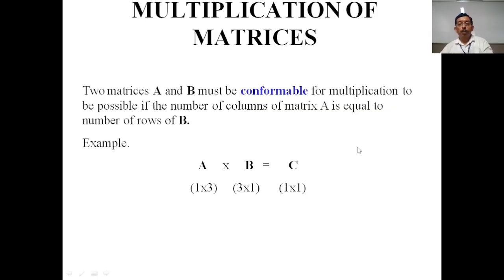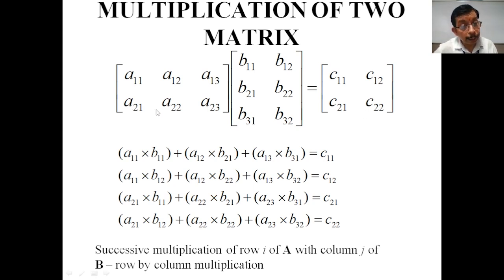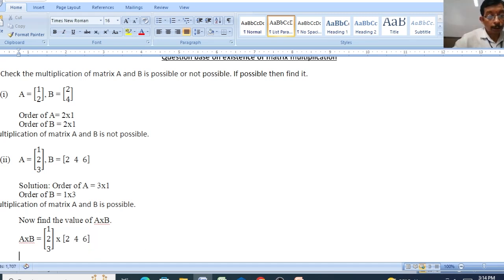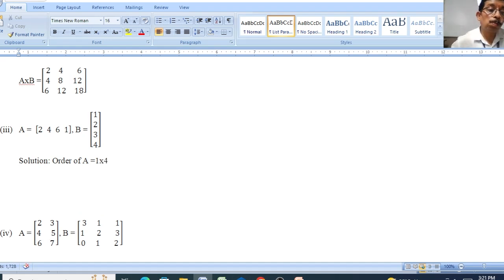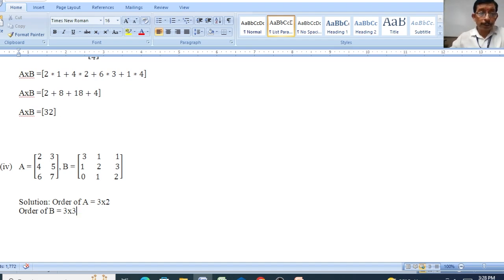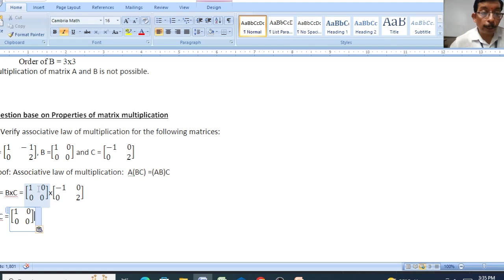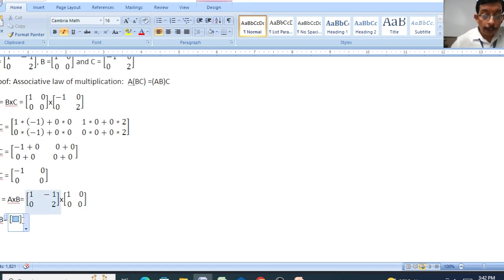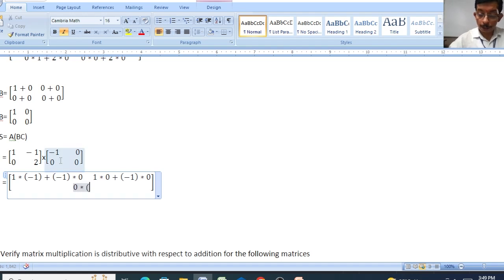Block 1 - L5